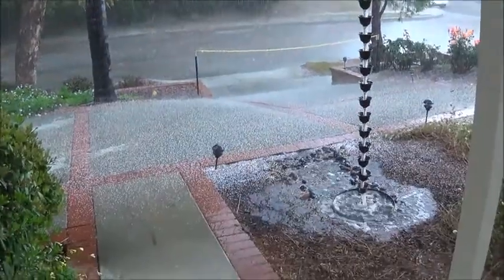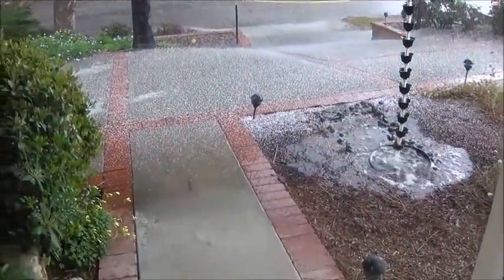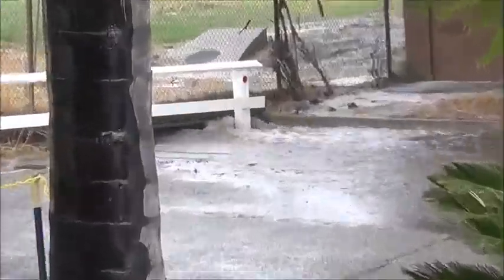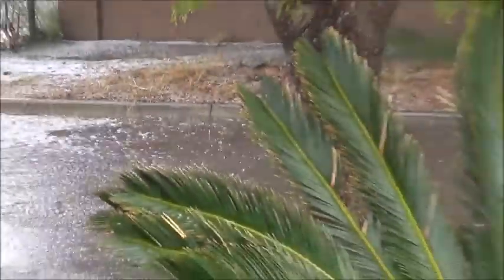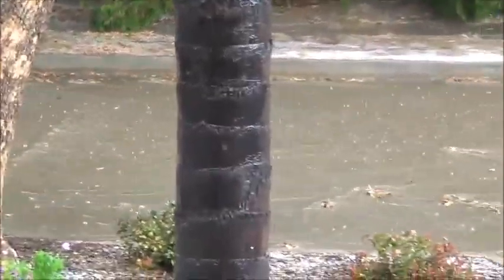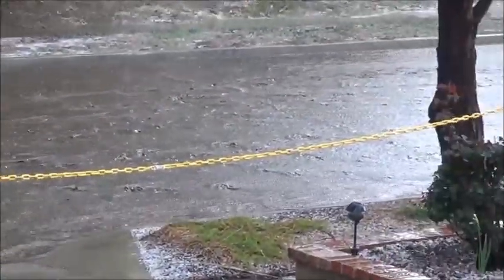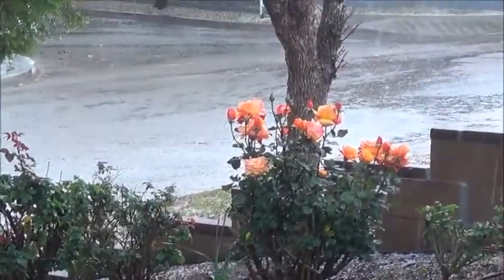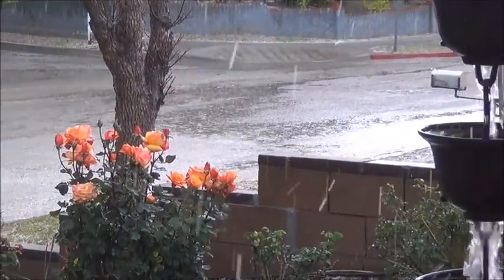Rain and Hail in Los Angeles . by Alice B. Clagett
10 March 2021

by Alice B. Clagett